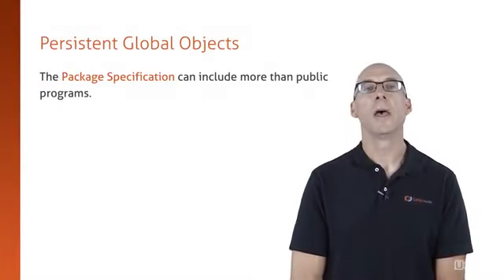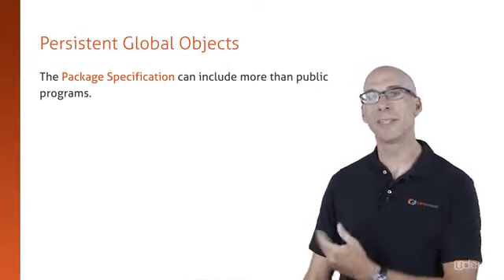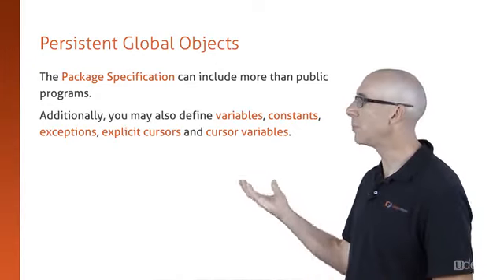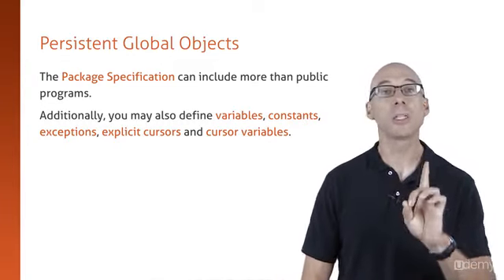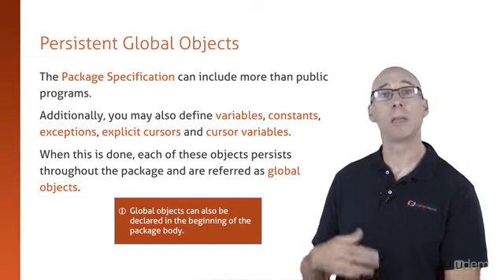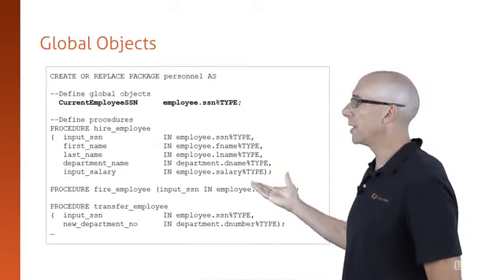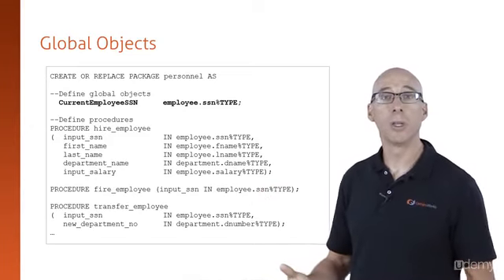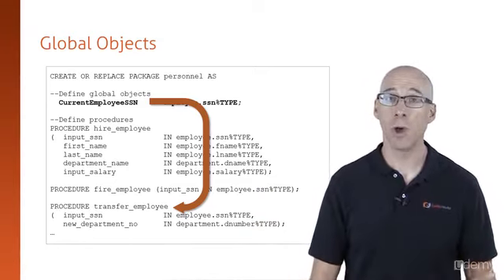Oracle 11g PL/SQL Fundamentals II : Using Persistent Global Objects